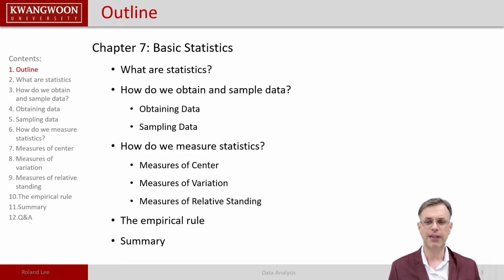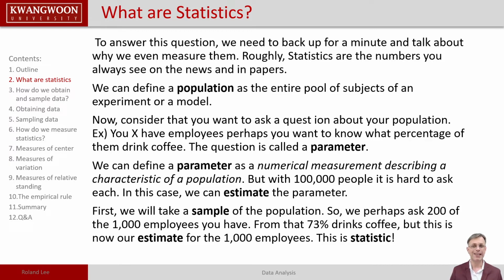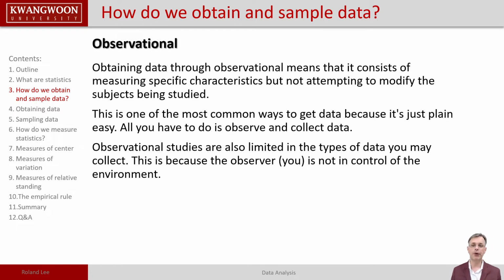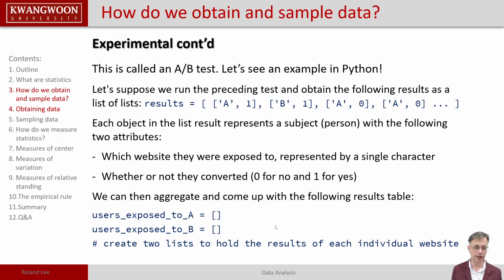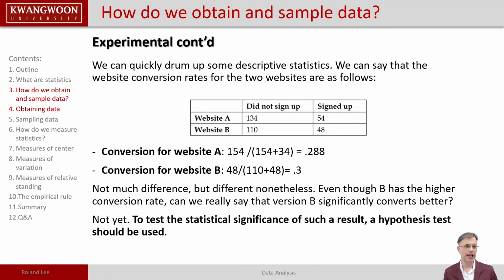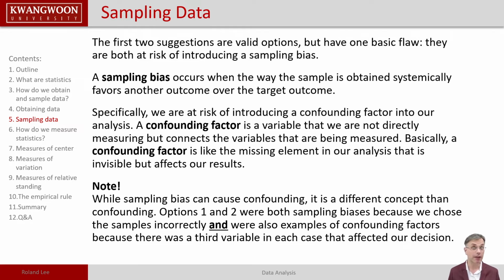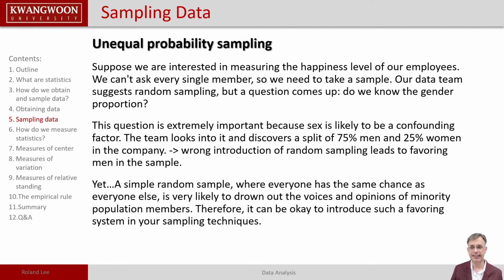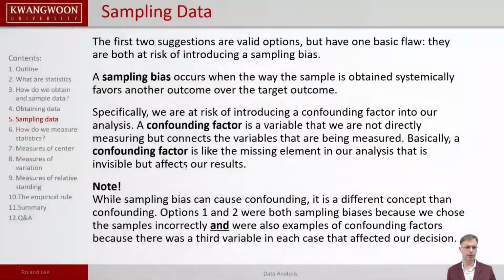Data Analysis II - Unit 02 (Chapter 07 part 01)